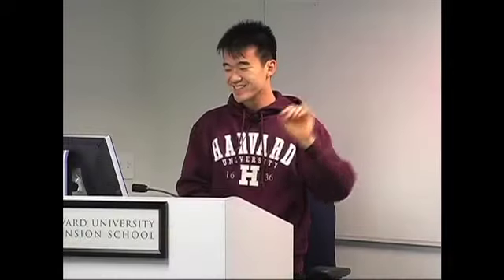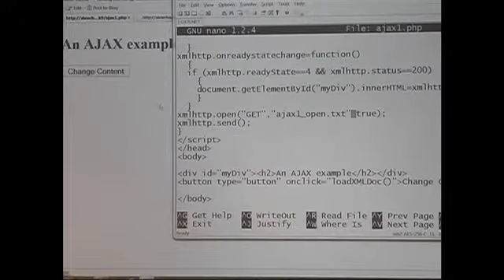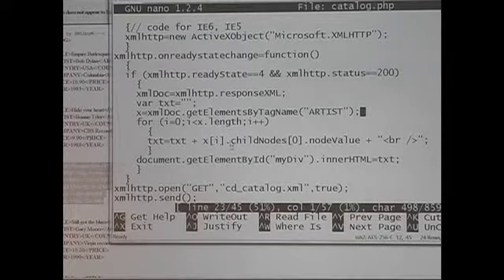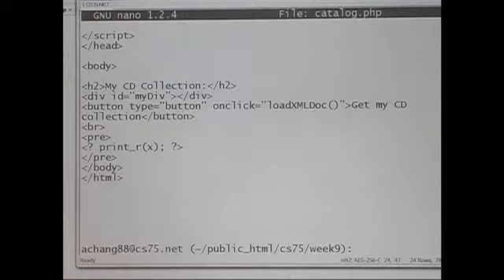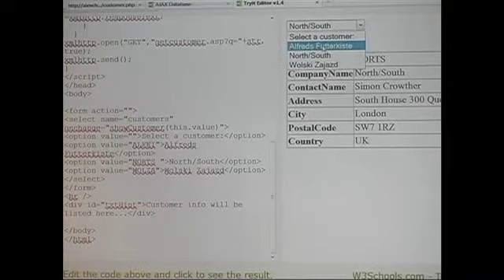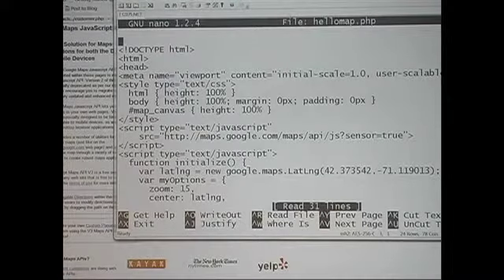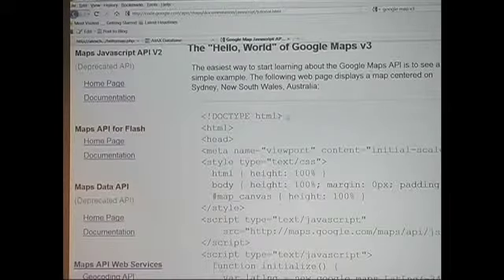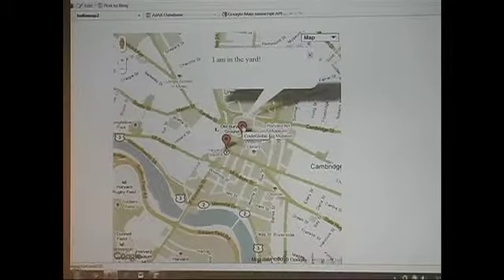Section 8: Ajax, Security